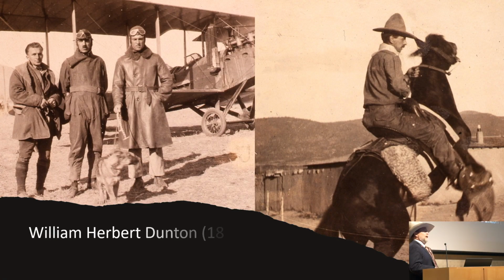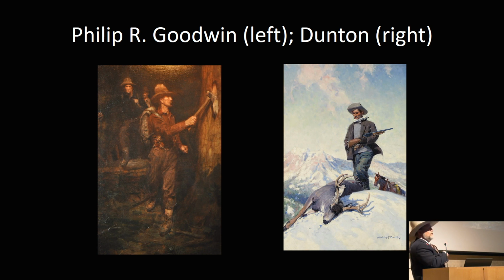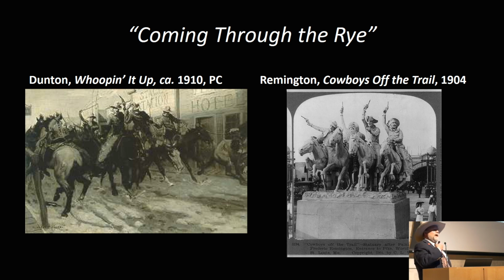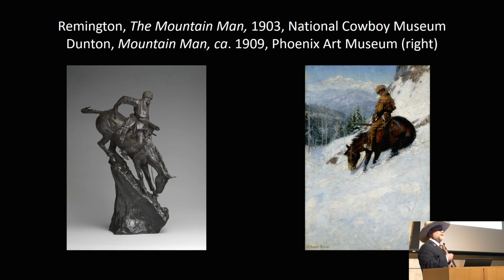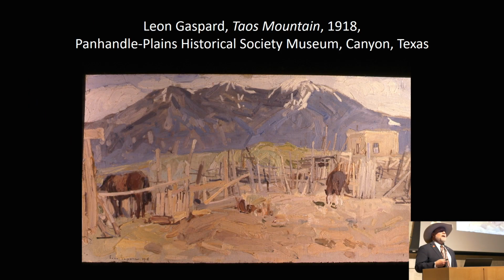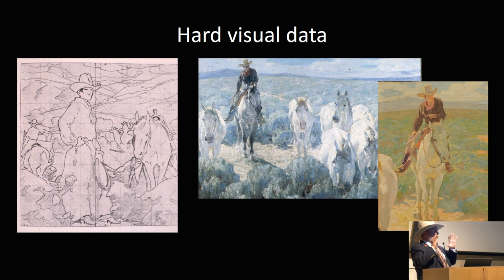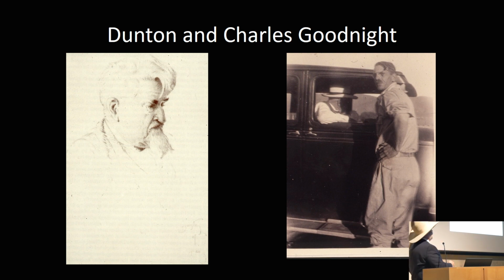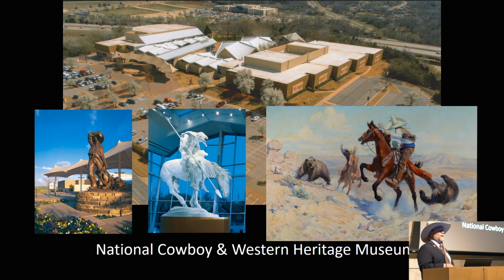ART TALK | The Life and Art of Herbert “Buck” Dunton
Hear from Michael Grauer, McCasland Chair of Cowboy Culture and Curator of Cowboy Collections and Western Art at the National Cowboy & Western Heritage Museum as he explores the life and art of Herbert “Buck” Dunton, whose works are on view now in exhibition William Herbert “Buck” Dunton: A Mainer Goes West.

About the Speaker:
Michael Grauer is the McCasland Chair of Cowboy Culture and Curator of Cowboy Collections and Western Art at the National Cowboy & Western Heritage Museum. Mr. Grauer holds a Bachelor of Fine Arts in painting and a Bachelor of Fine Arts in art history from the University of Kansas; the Master of Arts in art history from Southern Methodist University; and the Master of Arts in history from West Texas A&M University. He has curated over 160 exhibitions on Western art, culture, and history, authored over 75 publications, and appeared in ten documentaries in the US and in Germany. He taught art history and Western American Studies at West Texas A&M University from 1999 to 2017. In September 2021, his book, Making a Hand: The Art of H. D. Bugbee, received the Western Heritage Wrangler Award for Best Western Art Book for 2020. He was inducted into the Kansas Cowboy Hall of Fame at Dodge City, Kansas, as Cowboy Historian for 2021. Grauer has been researching W. Herbert Dunton since 1989 and holds the endowed W. Herbert Dunton Chair at the Lunder Research Center at the Couse-Sharp Historic Site in Taos, New Mexico. He is currently preparing a Dunton catalogue raisonné.

William Herbert “Buck” Dunton: A Mainer Goes West
June 17, 2023 to June 30, 2024